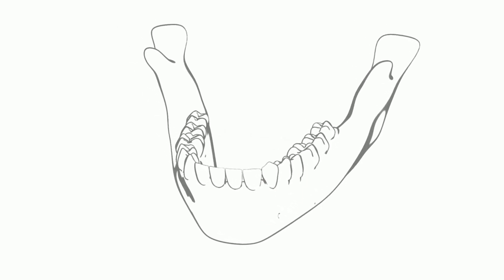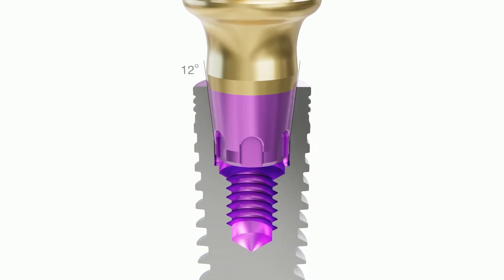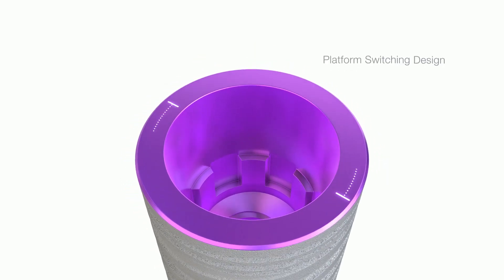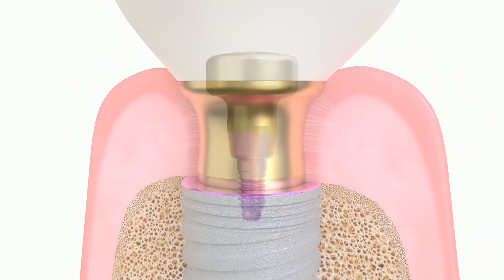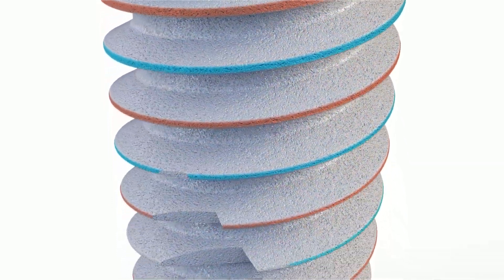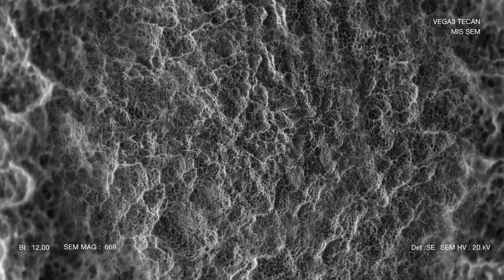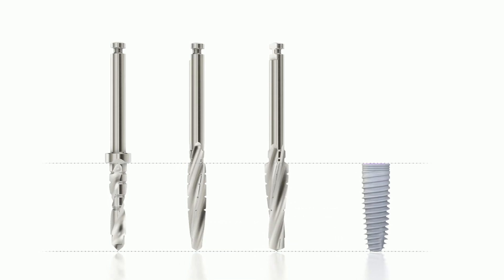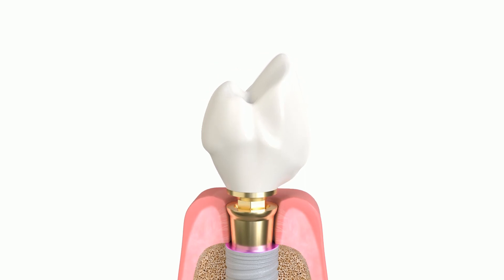MIS C1 XD: Conical Connection Dental Implant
MIS C1 XD Implant is a powerful player in the MIS conical connection implant fleet and offers a versatile solution for all clinical indications. This simple, accurate, proven implant system was designed with a conical connection that optimizes biological benefits and clinical and esthetic results.
00:00-00:26 Introduction
00:27-00:39 Conical Connection
00:51-01:04 Platform Switching
01:05-01:17 Concave Abutment Profile
01:18-01:26 Dual-Thread Design
01:27-01:37 High Primary Stability
01:38-01:56 Implant Surface
01:57-02:09 XD Single-Use Drills
02:10-02:32 CONNECT System